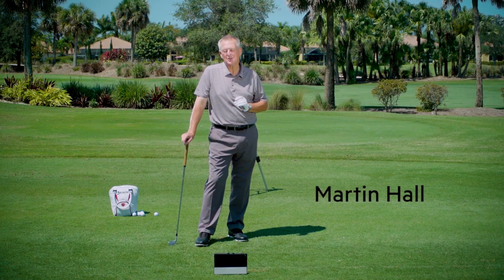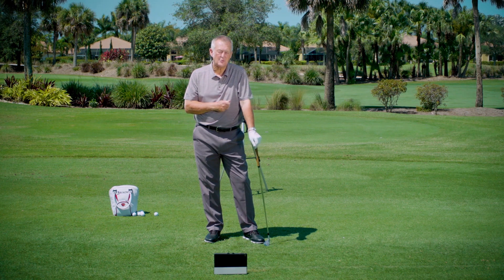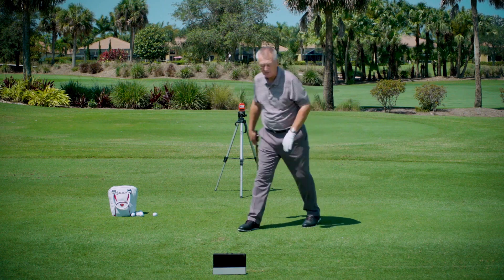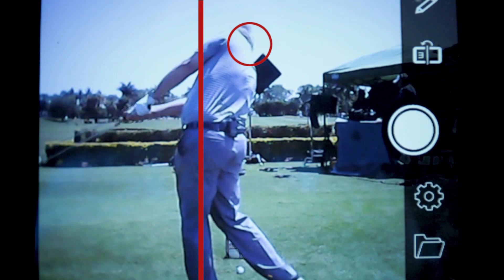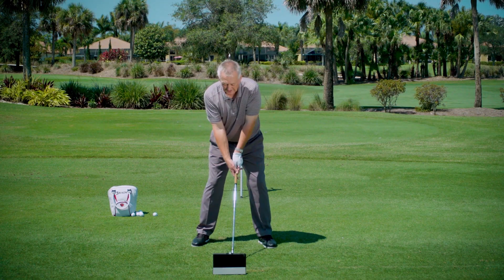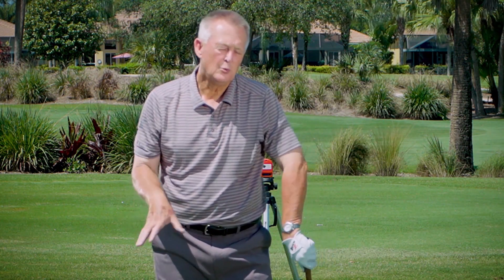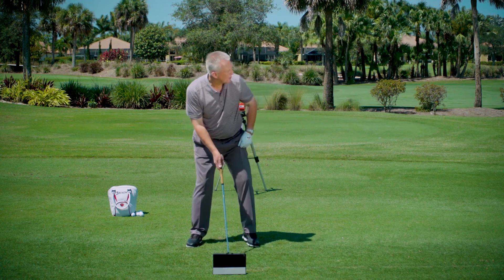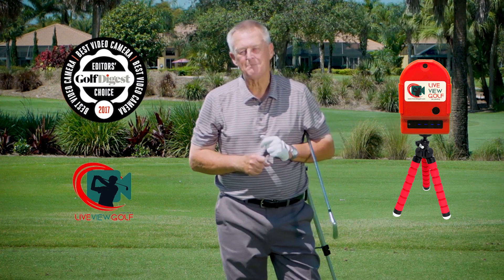Martin Hall Using Live View Golf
Martin Hall uses Live View Golf to monitor hip turn from the back.